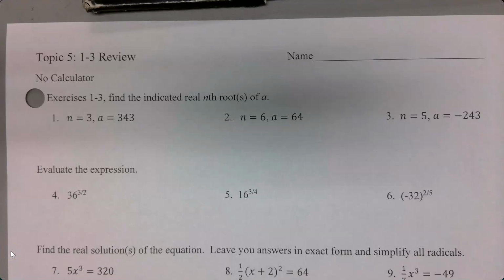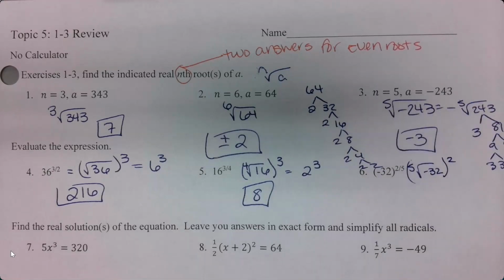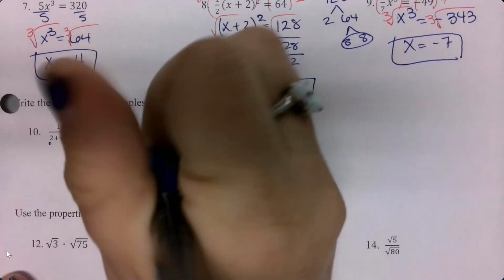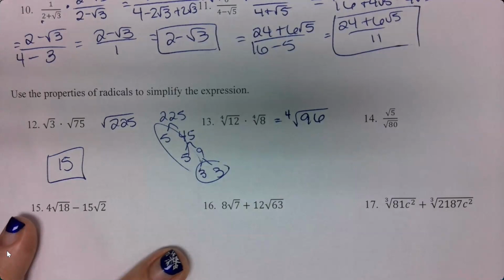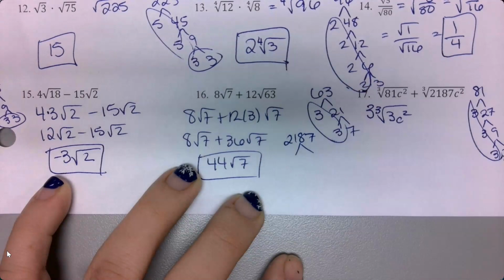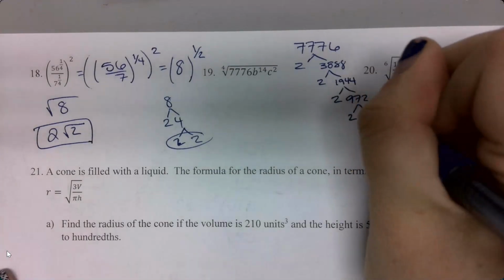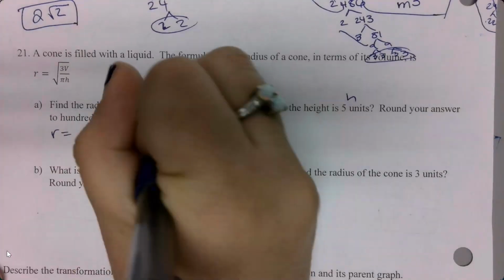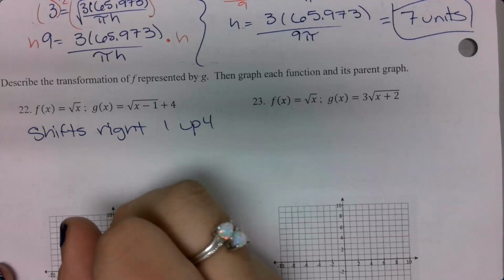5 1 5 3 Quiz Review